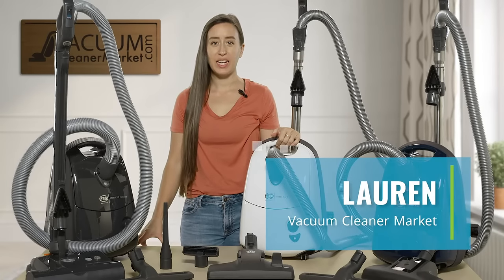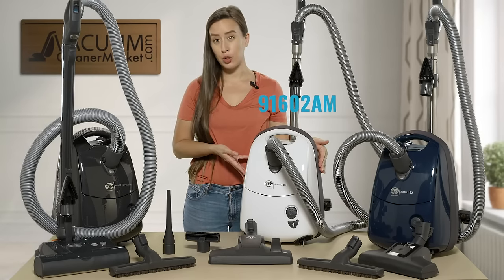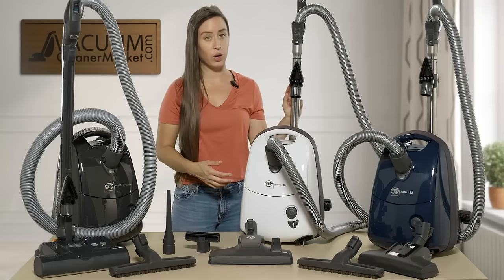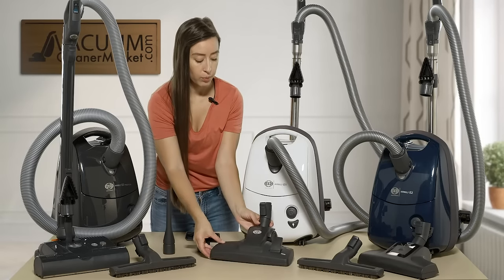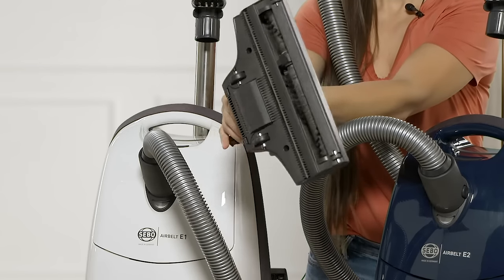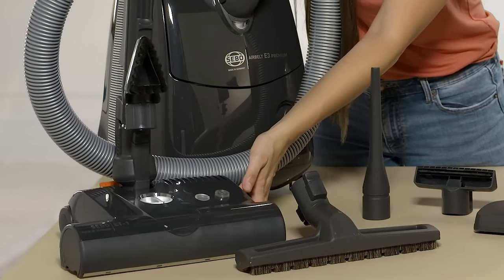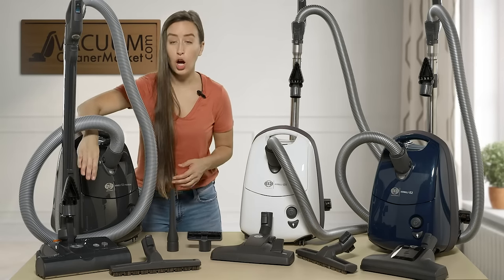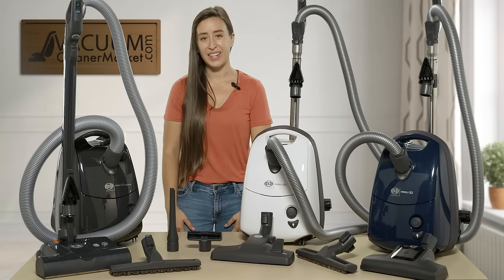Which SEBO Airbelt E1, E2 & E3 Canister Vacuum Is The Best For My Needs | vacuumcleanermarket.com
This is a comparison of the E Series Canister Vacuum Cleaner Line.

Similarities:
All of the E series vacuums have 3 cleaning attachments that are stored inside the body of the canisters- the dusting brush, crevice tool, and upholstery attachment. Each have the same length hose, extension wand, and all come with a carpeting attachment. All come with SEBO's S-Class Filtration

Differences:
91602 (white)- air driven, pure suction. No electrical components in the hose, wand, or flooring attachments. This model has a dual function head to allow you to clean both hard flooring and low pile or delicate carpeting. You can always add a separate hard flooring attachment to this model if you choose. This is ideal for users with all hard flooring and low pile / delicate carpeting.

91643AM (gray)- This is also an air driven, pure suction model. No electrical components in the hose, wand, or flooring attachments. This machine comes with 2 flooring attachments- a separate hard flooring attachment and a turbo carpeting attachment that contains a spinning brush roll. This carpeting attachment does not have a brush roll height adjustment- so this model is ideal for any and all hard flooring, and low-medium pile carpeting that is not shaggy.

91620AM (blue)- this is an electric canister- so you have an electric carpeting power head with it's own independent motor and 4 height adjustments to accommodate any pile carpeting. This model also comes with a separate hard flooring attachment so it can clean all pile carpeting and all hard flooring. We recommend a model with an electric carpeting power head for anyone who has allergy or asthma sufferers in their home as an electric head cleans deep down into the base of any carpeted surfaces.